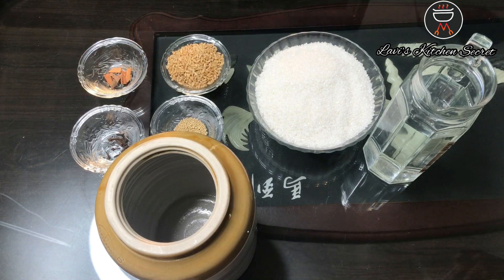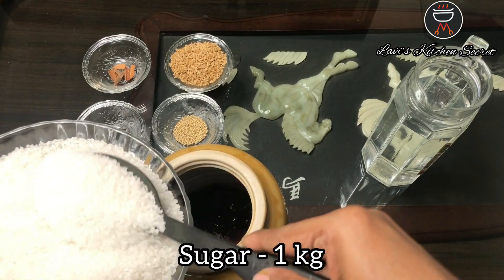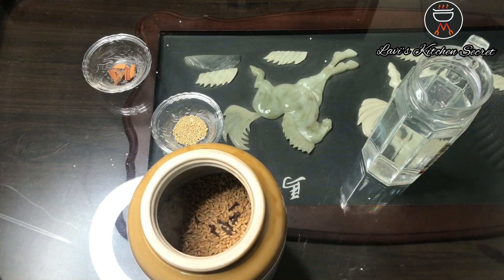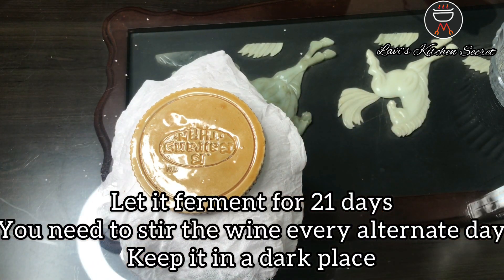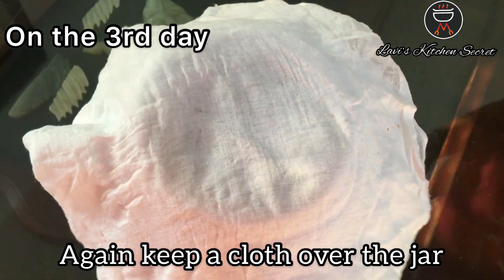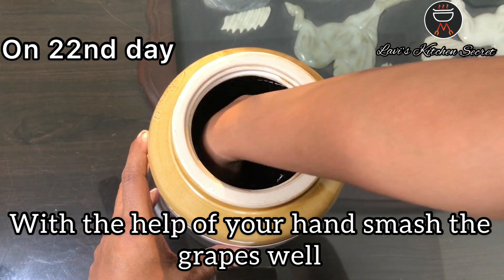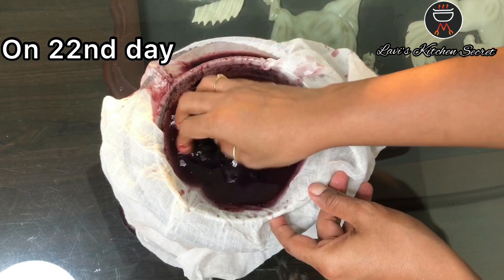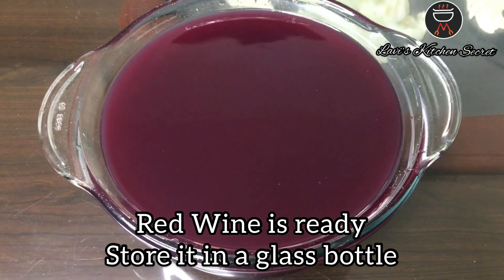GRAPE WINE | HOMEMADE GRAPE WINE | EASY GRAPE WINE IN 21 DAYS | RED WINE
Homemade Grape Wine is made naturally with simple ingredients available at home. For fermentation I have used whole wheat and yeast. This homemade Grape wine is a classic symbol of celebration in Kerala and Goa.

INGREDIENTS :
Black grapes - 1 kg( Washed and dried)
Sugar - 1 kg
Water - 1 ltr
Whole wheat - 100 gms ( Boiled and cooled)
Yeast - 1 tsp
Cloves - 15

METHOD:
1. Firstly wash the grapes well and then dry it completely.
2. In a jar add the grapes. With the help of wooden spoon smash the grapes well.
3. Add in sugar, whole wheat, cloves, cinnamon stick and water.
4. Mix it well with the help of dry wooden spoon. Keep in mind to stir in one direction.
5. Place a cloth over the jar and then close the lid. This helps to keep the jar air tight.
6. Keep it in a dark place away from sunlight.
7. Every alternate day till 21st day stir it well with the help of dry wooden spoon.
8. On the 22nd day with the help of hand squeeze the grapes well and then strain it with a muslin cloth.
9. Store the wine in a glass bottle.

SOME POINTS TO REMEMBER
* Grapes should be washed properly and dried well.
* Water used should be boiled and then cooled.
* Without fail every alternate day you need to stir the wine.
* This has to been till 21st day.
* Always keep the jar in a dark place away from sunlight.
* After the wine is ready, store it in a glass bottle preferably darker ones.

Musician : @iksonmusic